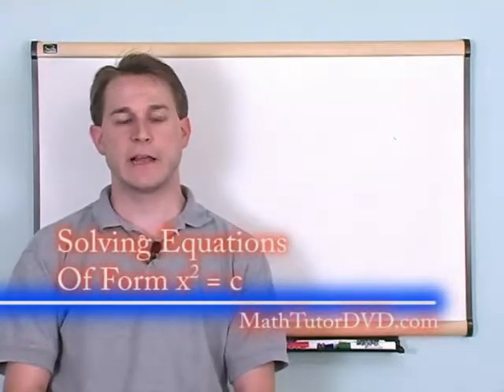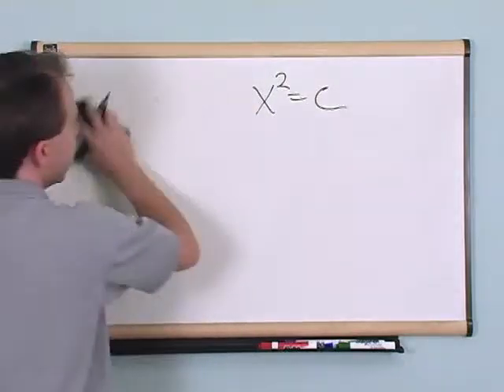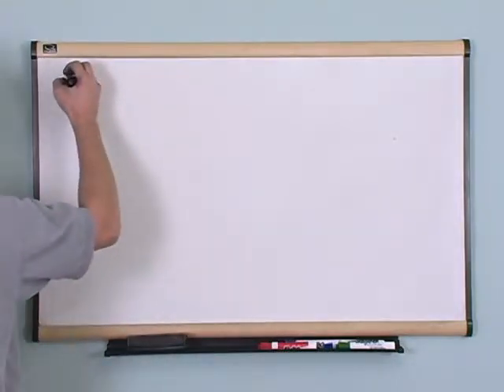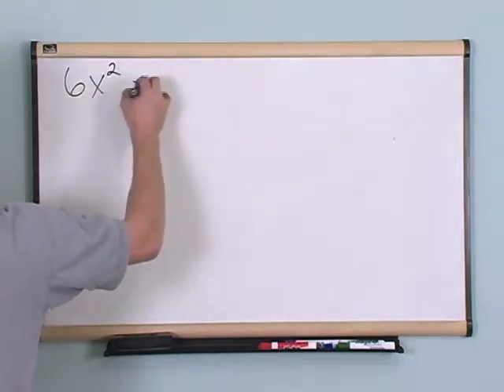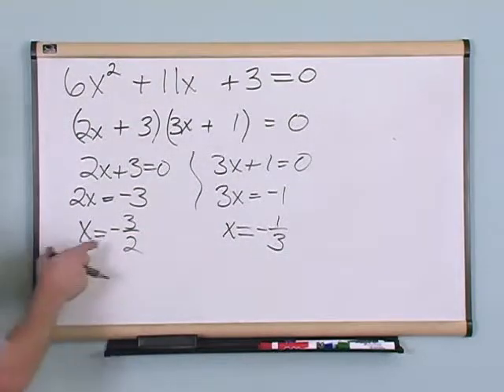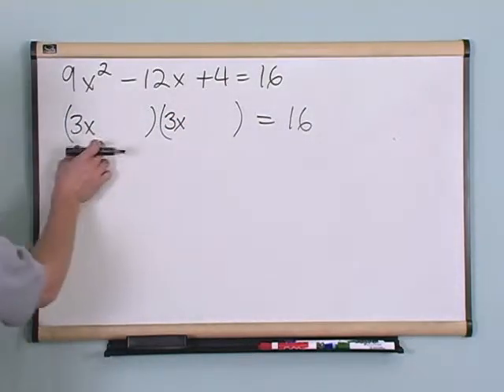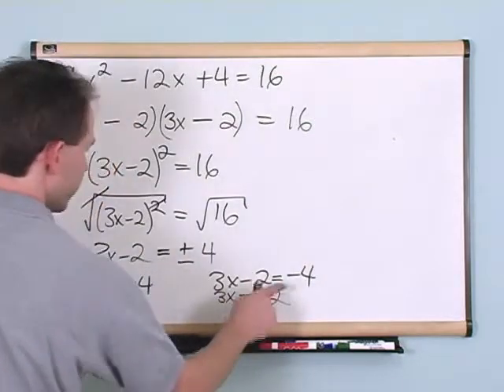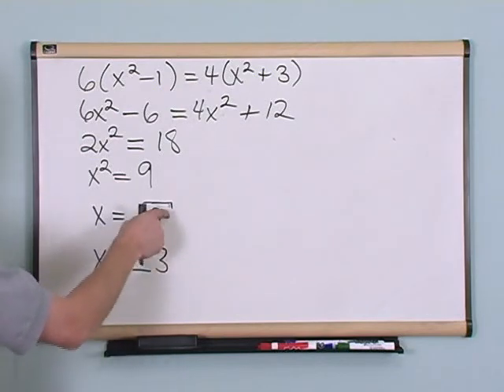14 solving polynomial equations